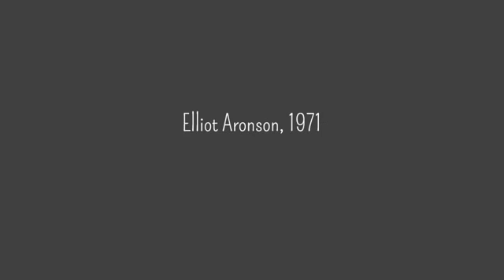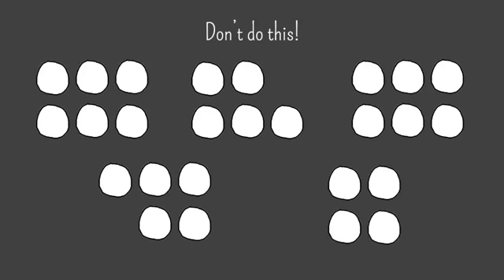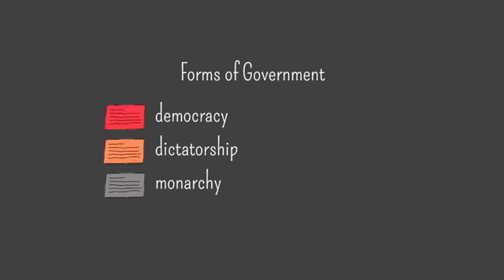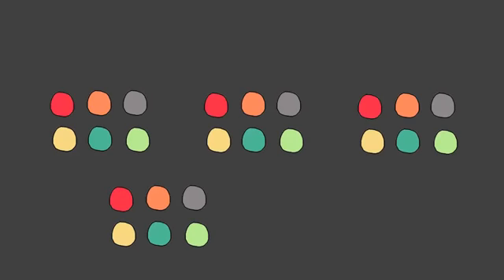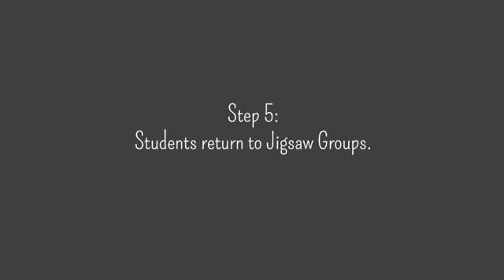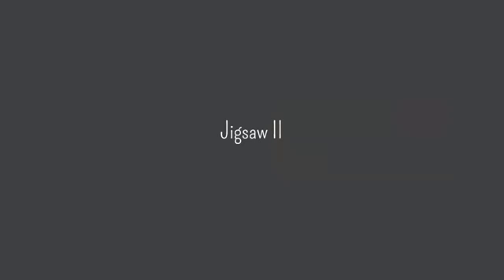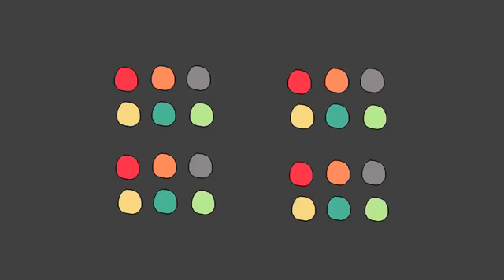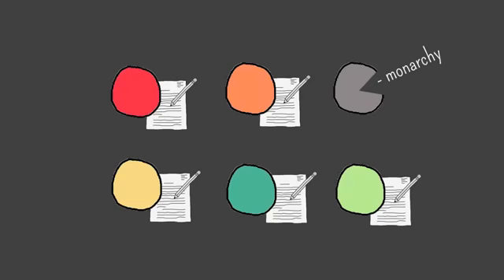The Jigsaw Method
This cooperative learning strategy increases student engagement, encourages collaboration, and results in better learning. Learn how to use the basic Jigsaw method, another variation called Jigsaw II, and get tips for troubleshooting, like what to do if you can't divide students evenly.